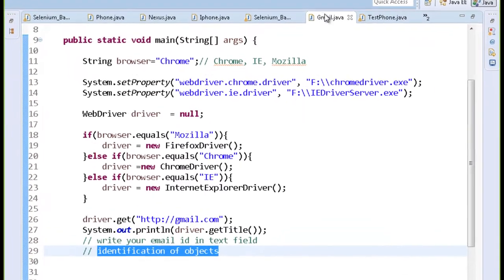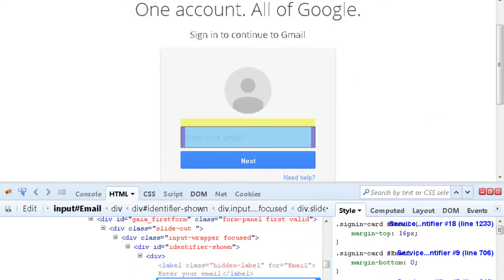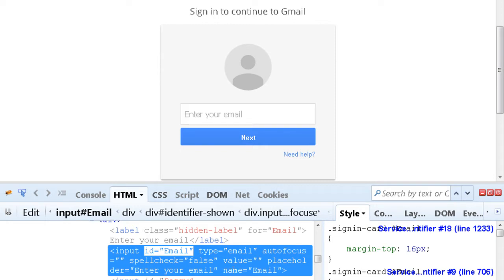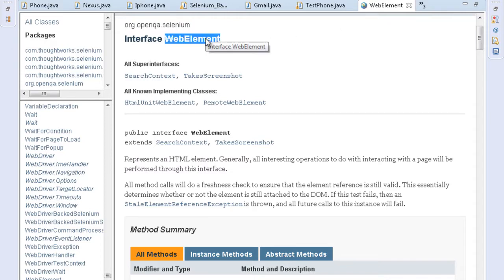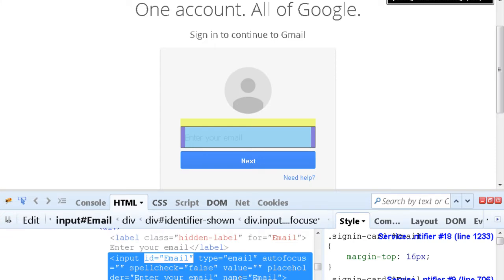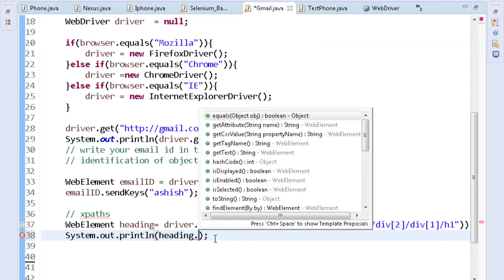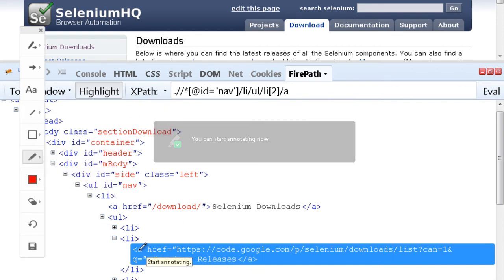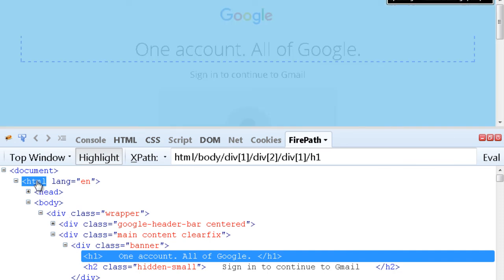Selenium Webdriver Tutorial Part 4